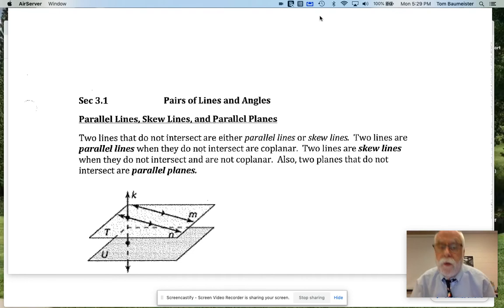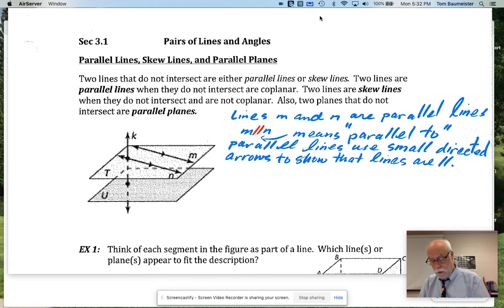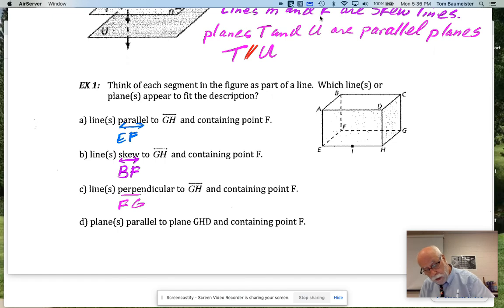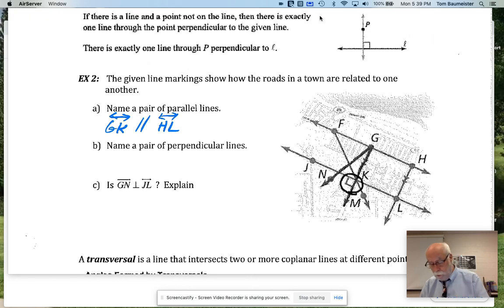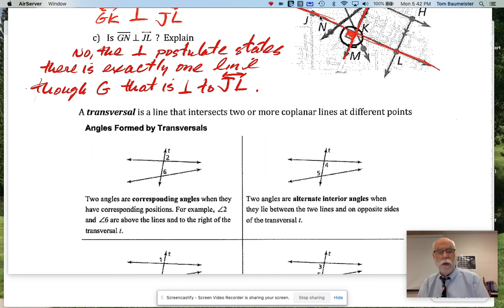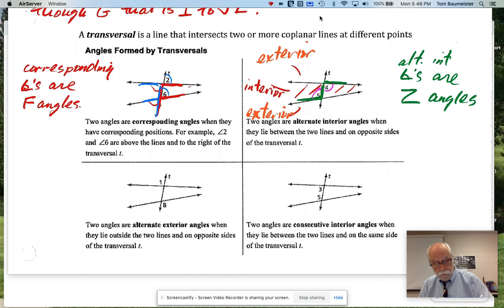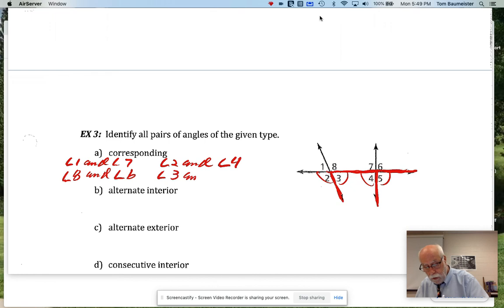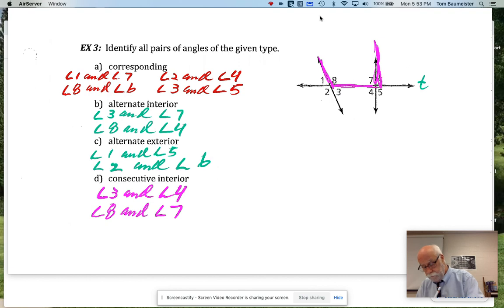Geo Sec 3.1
C, Z and F angles